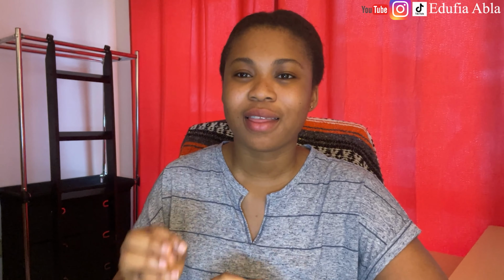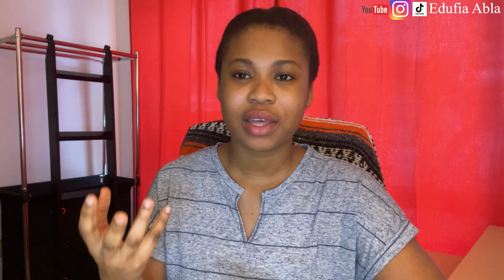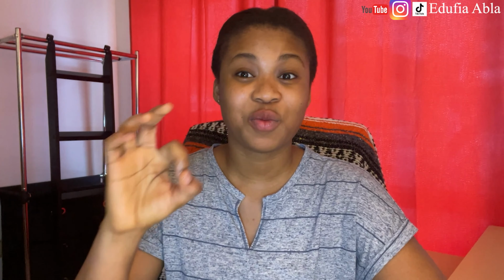ITEMS TO PACK WHEN MOVING TO CANADA 🇨🇦. CANADA PACKING CHECKLIST 🇨🇦- 2023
ESSENTIAL ITEMS TO PACK TO WHEN RELOCATING TO CANADA

 I LOVE TO SEE AND READ YOUR COMMENTS, THEREFORE PLEASE COMMENT.